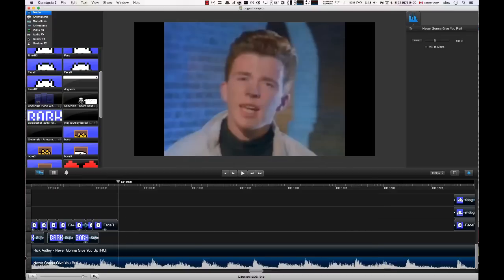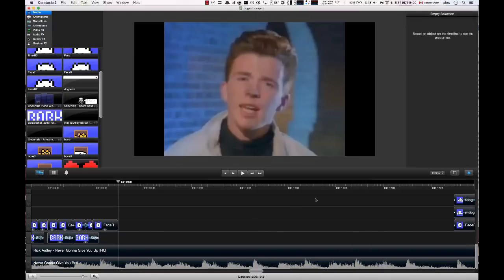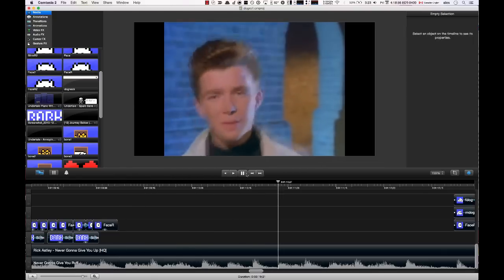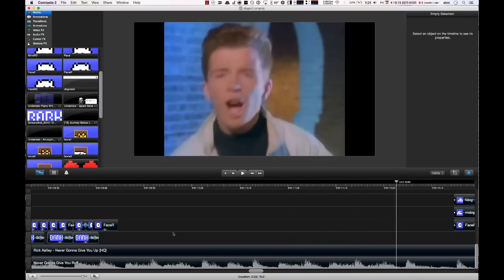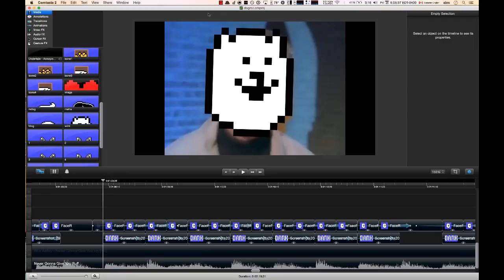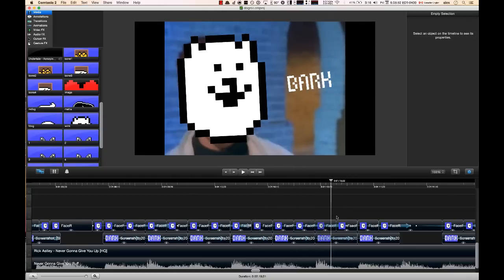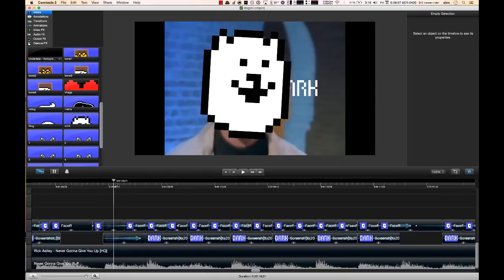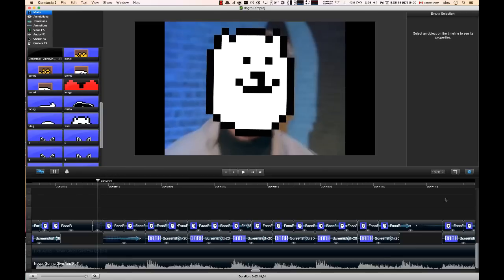TUTORIAL for "Never Gonna Give you RUFF aka Dogroll" (Camtasia 2 + Pixelmator)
I once again apologize for the long wait as Ive been dealing with health issues and university work. But I finally got my first ever tutorial video done.
Hopefully some of you find it useful, if you have any questions post them in the comments section down below of this video and I will answer them (I read all the comments that are posted).